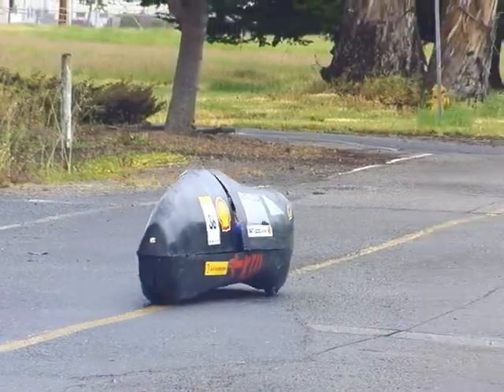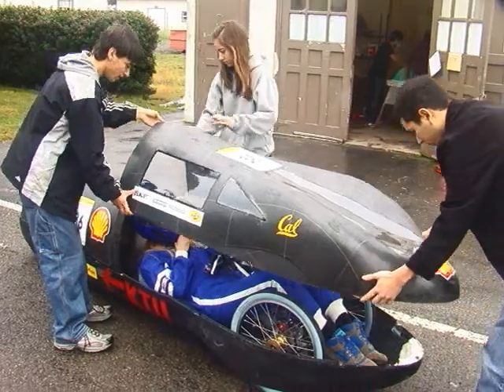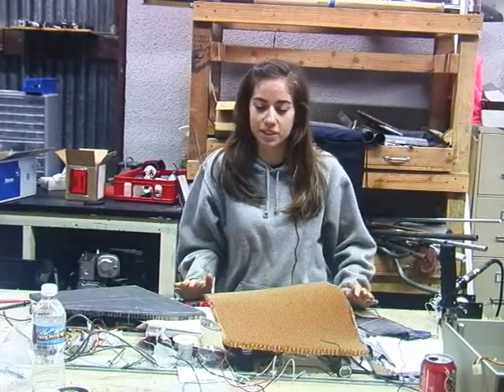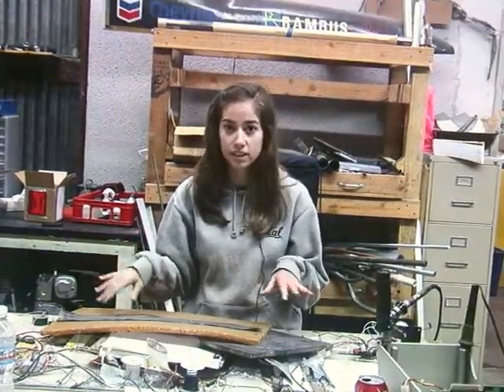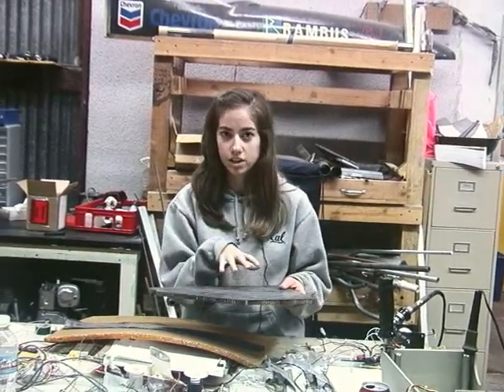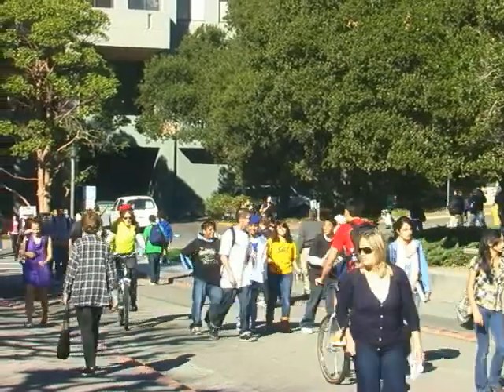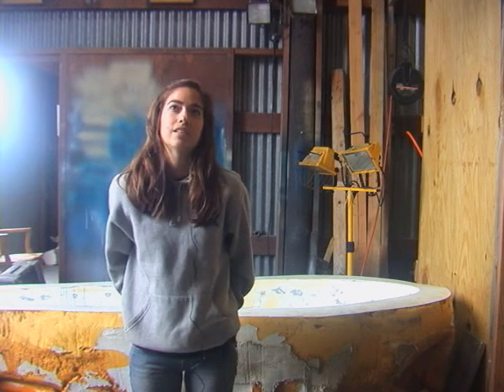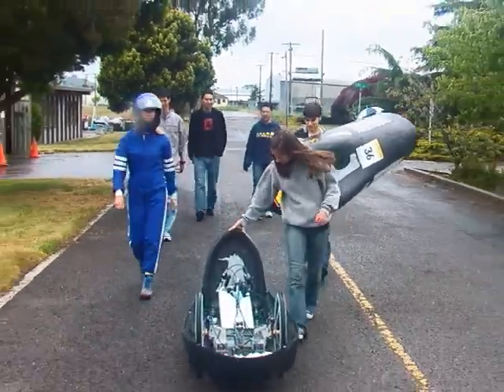UC Berkeley (Cal) Super Mileage Vehicle (SMV) Team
Members of the UC Berkeley (Cal) Super Mileage Vehicle (SMV) team talk about their project, and life at Cal.